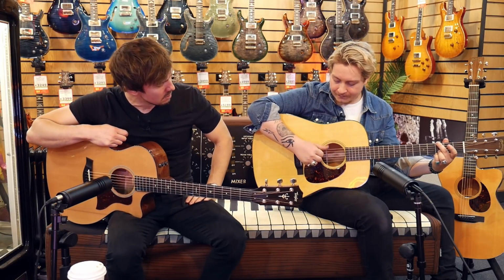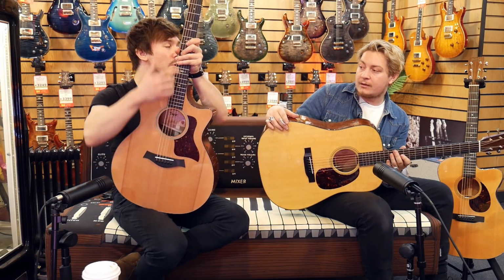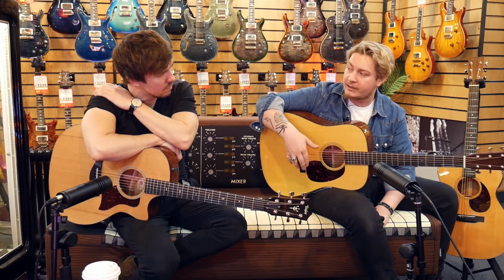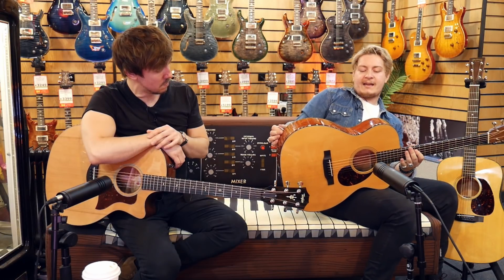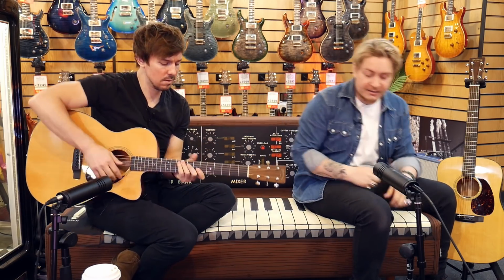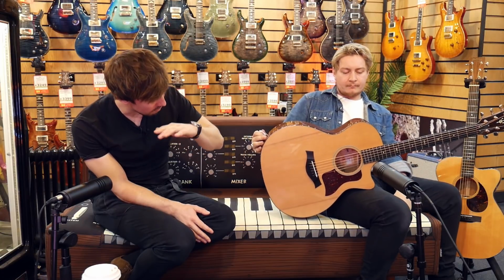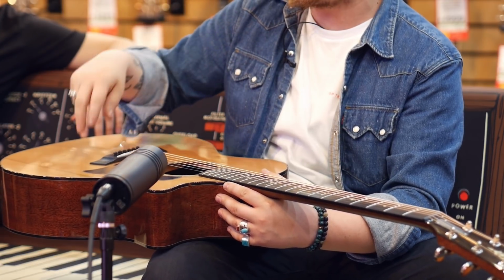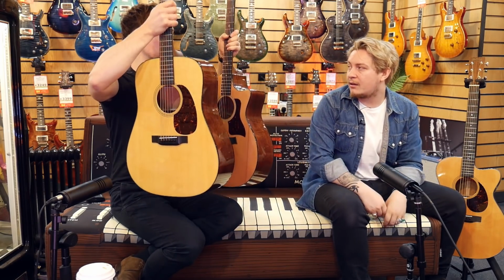Martin Vs Taylor | Acoustics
Joss and Mark take a look at a couple of Martin acoustics and compare them against a Taylor.
Playing at 0:00 | 3:10 | 7:35 | 9:31 | 12:17 | 13:52 | 20:00

Taylor 514ce Grand Auditorium Electro Acoustic, V-Class, Cedar Top -